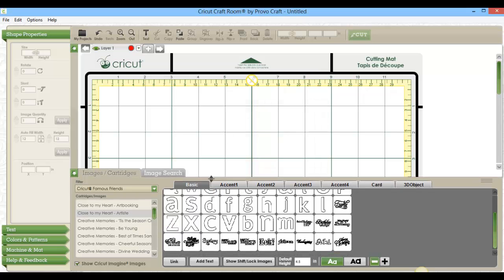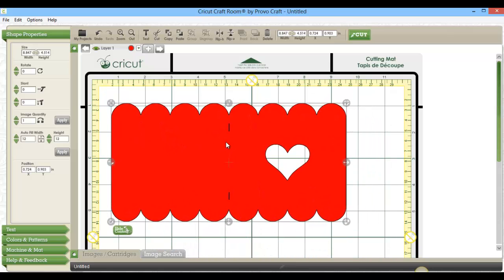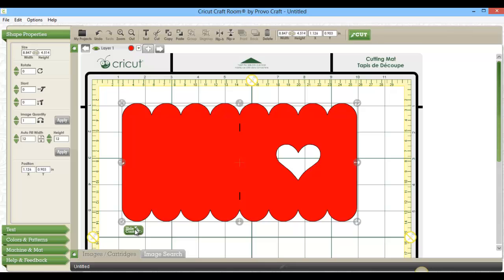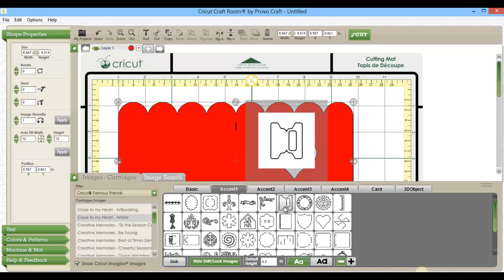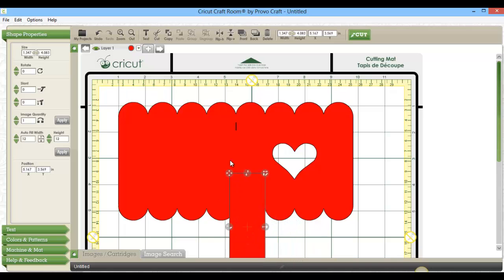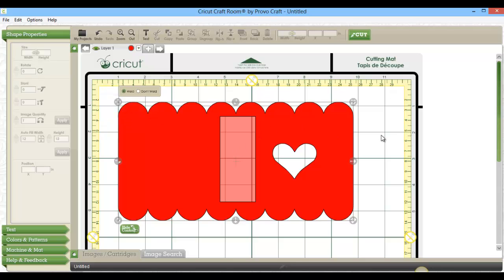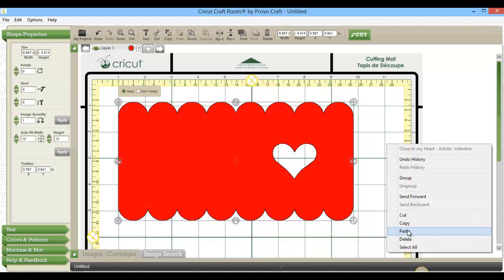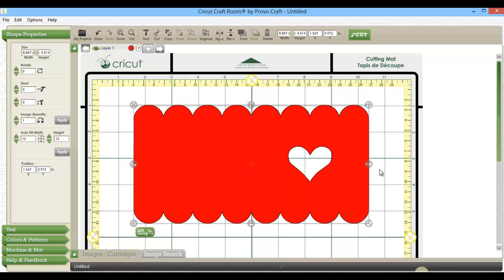Cricut Craft Room Tip #1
How to Remove Tick Marks on Card Score Lines when using the Cricut Craft Room online design tool